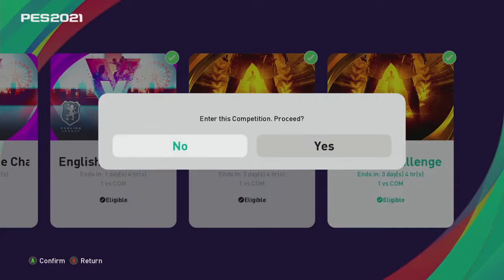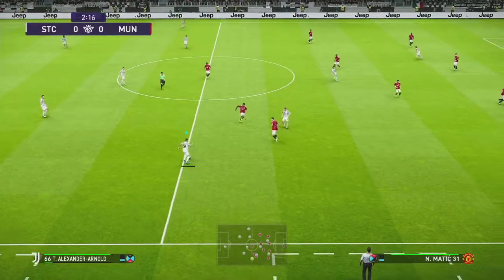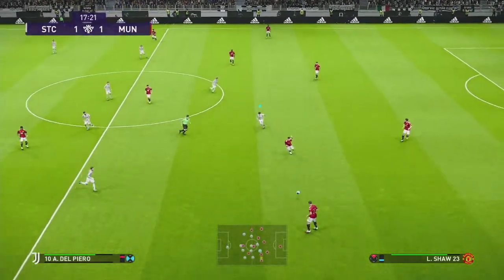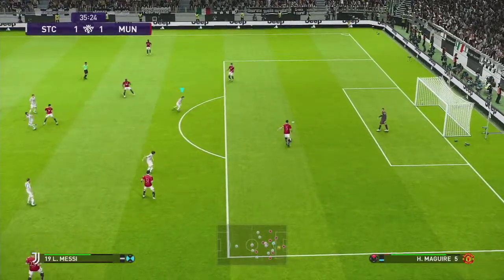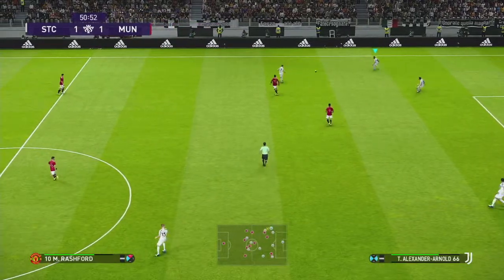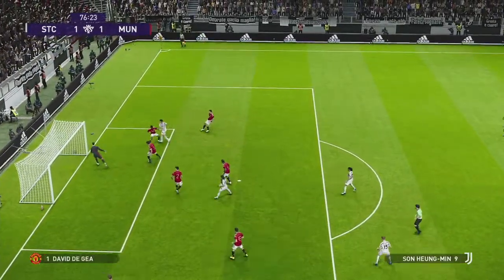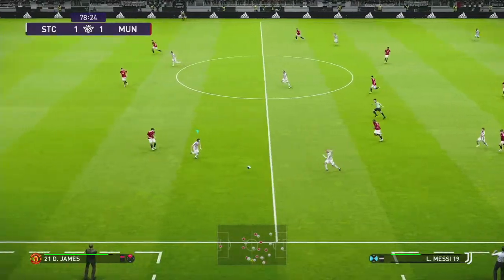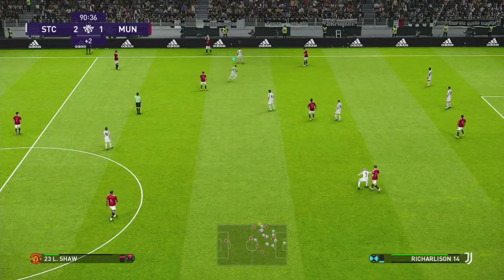PES 2021 HOW TO BEAT LEGEND CHALLENGE ON LEGEND DIFFICULTY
Here's a video showing you how to beat the Legend Challenge in PES 2021 MyClub. Hope it helps you get it done. Let me know who you get :D